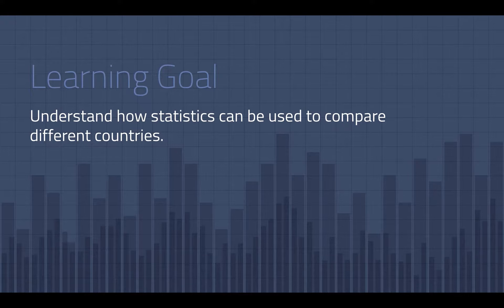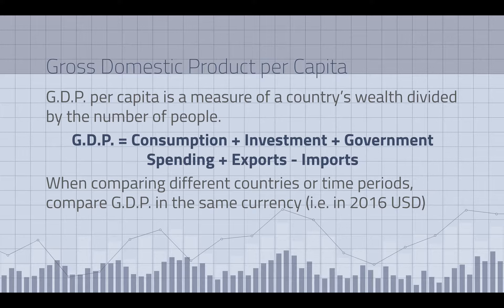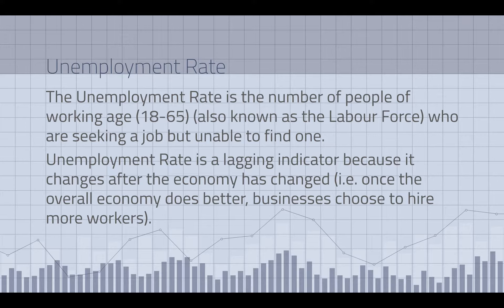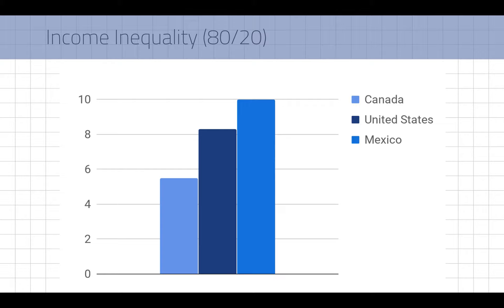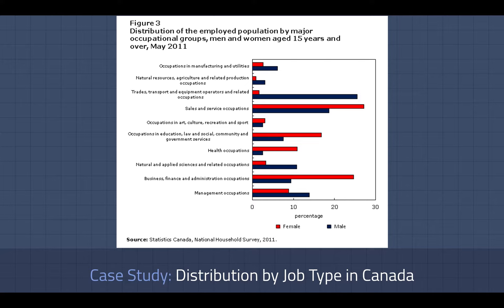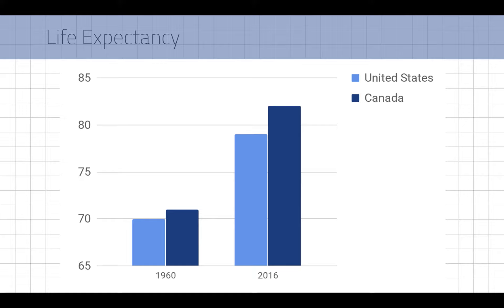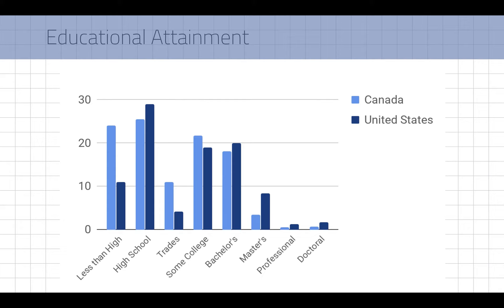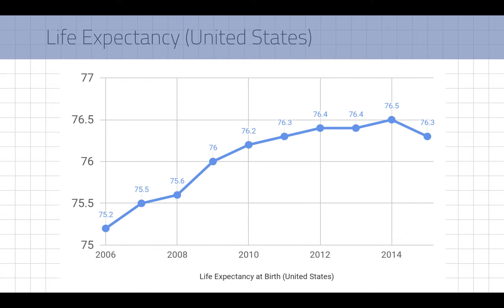BBB4M - u2c1 - Socio Economic Statistics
Picking useful statistics.